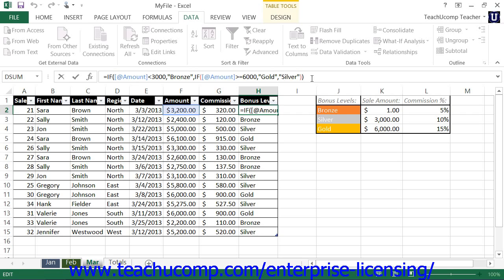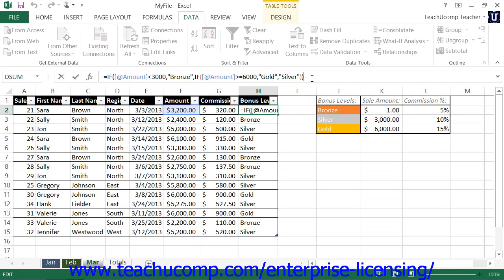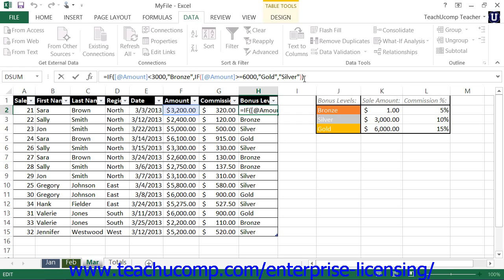Microsoft Office Excel Tutorial 2013 Functions 24.2 Employee Group Training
A clip from Mastering Microsoft Excel Made Easy: using the IF, AND, or OR functions. Get a FREE demo of our training for groups of 5 or more